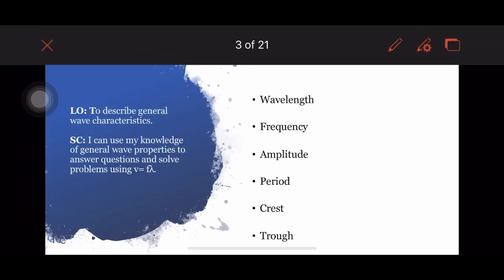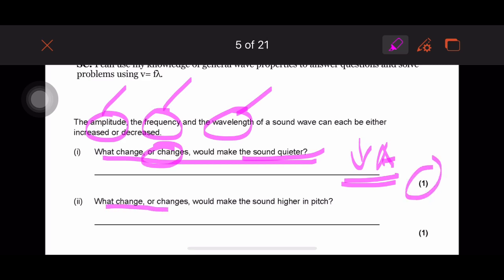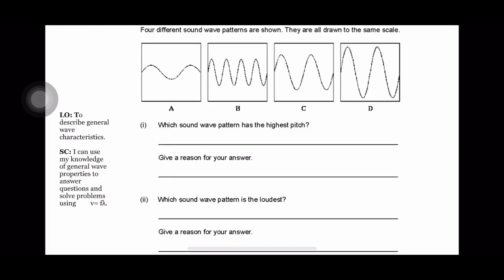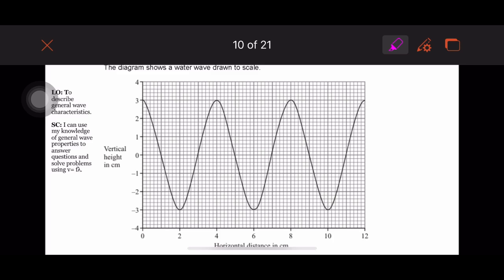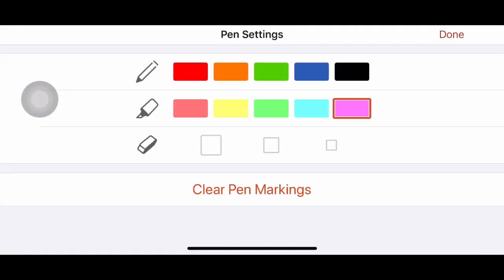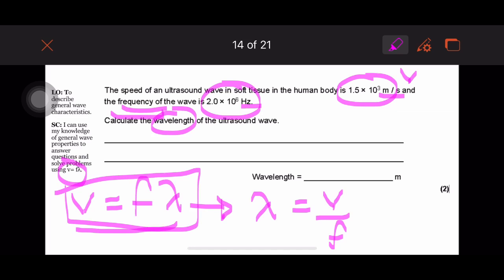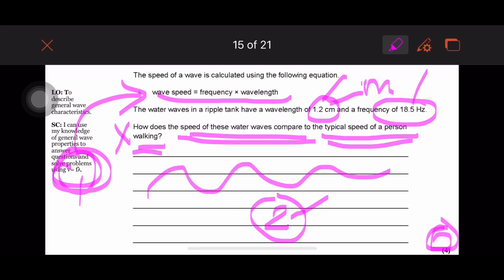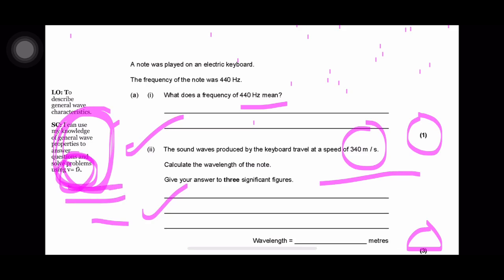Y10 Waves General Properties and Problem Solving